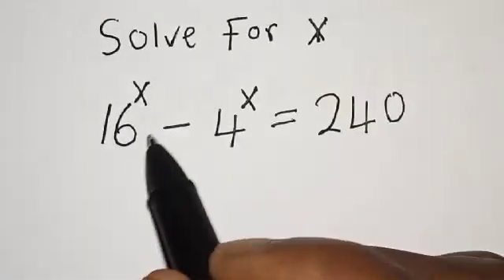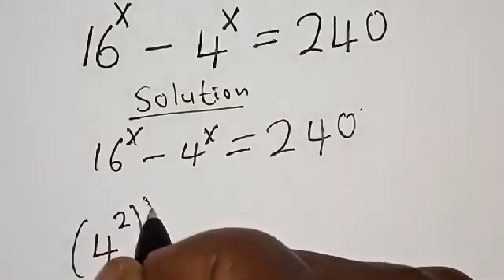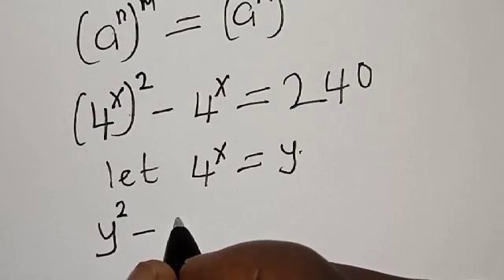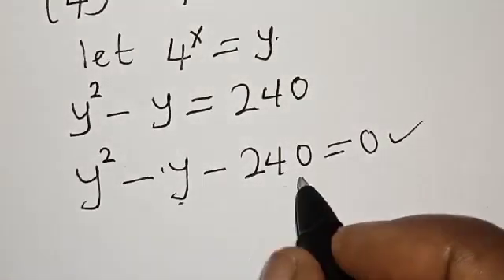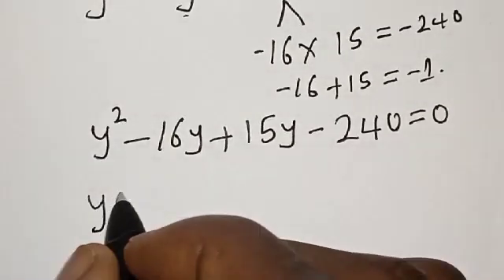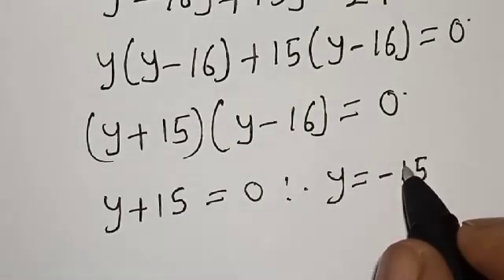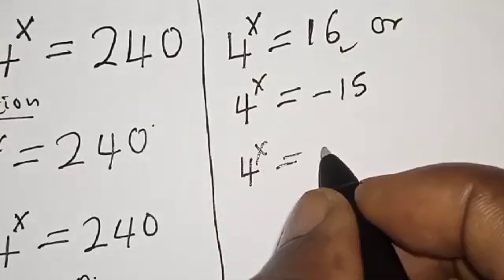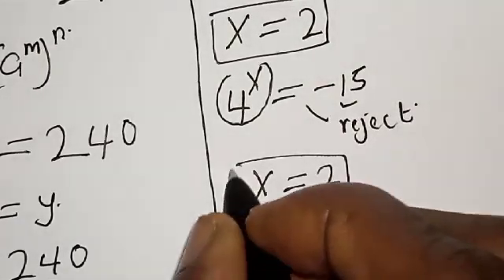A Nice Olympiad Exponential Equation 16^x-4^x=240 ...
This video will teach you how to solve 16^x-4^x=240 quickly with this beat trick. This is a math Olympiad Preparation, A Nice Exponential Equation.